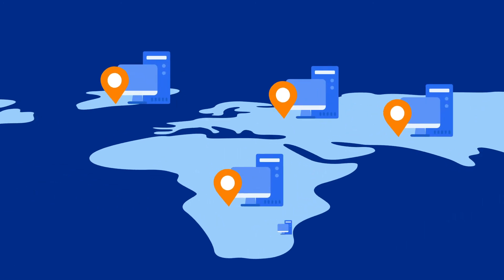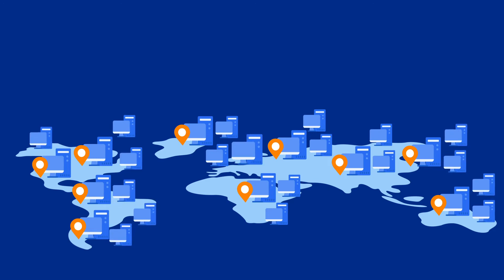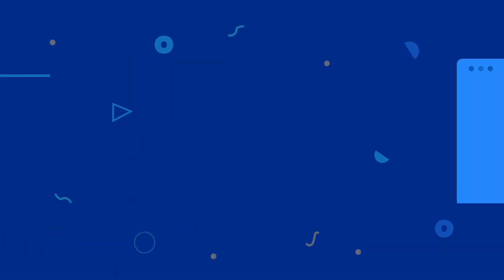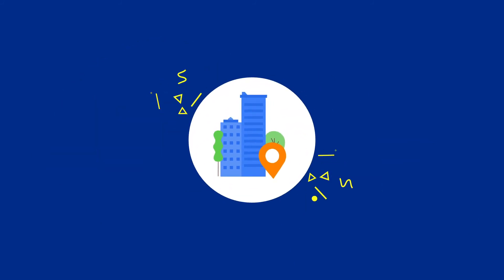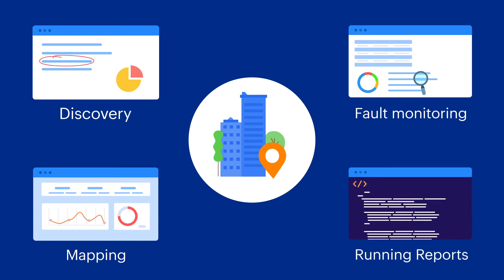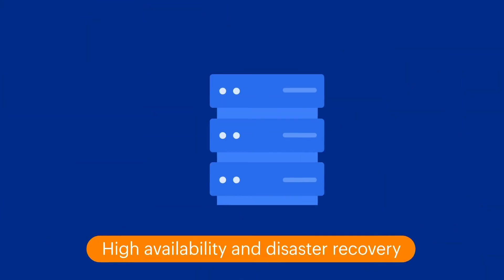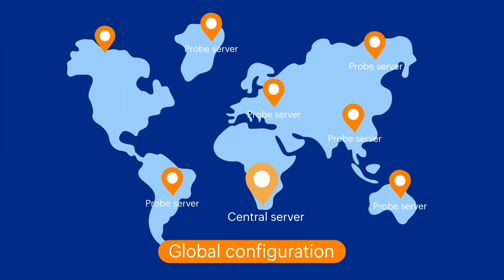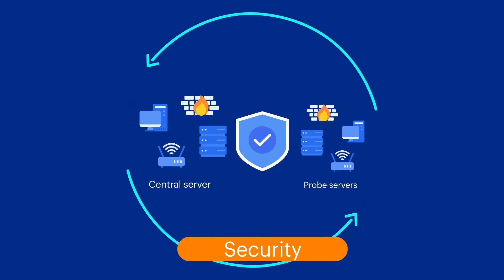OpManager Enterprise Edition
OpManager enterprise edition enables network admins to monitor hybrid network environments such as data-centers, as well as distributed networks with ease.

Distributed network monitoring is performed using OpManager's probes. The probes collect data from multiple remote network sites and sends it to the central server for network monitoring.
Remote network monitoring can be done from a site or a central network operations center (NOC).

Want to see how OpManager fits in your network? request for a free personalized demo